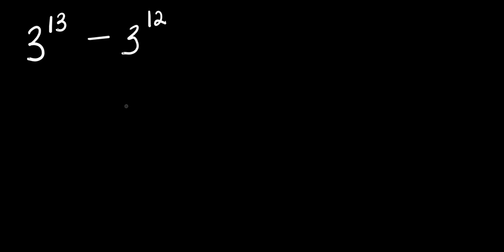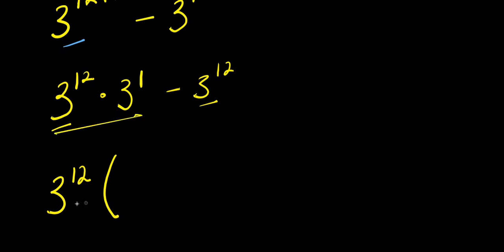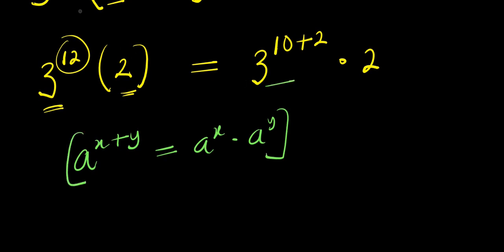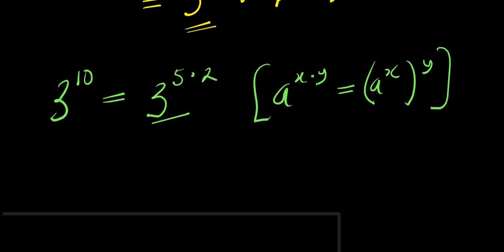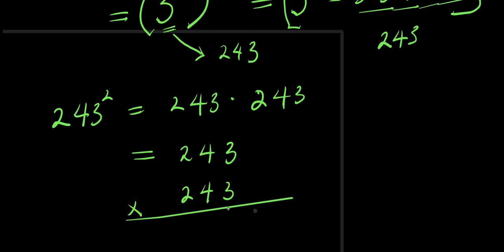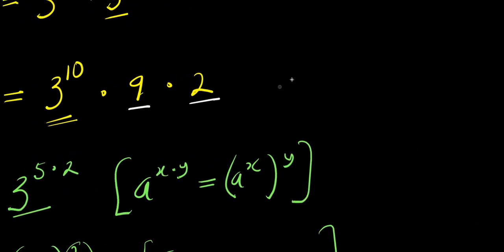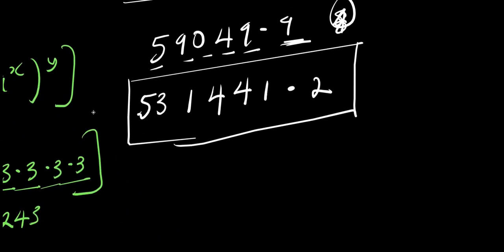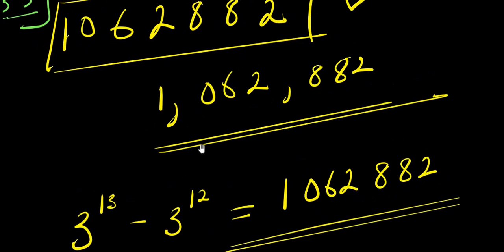INDIAN OLYMPIADS || No Calculator Allowed?